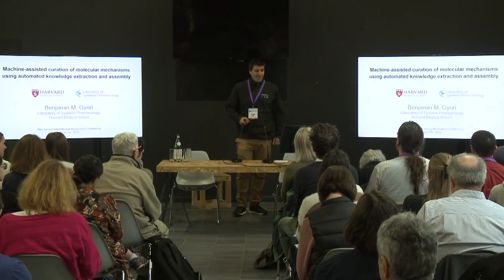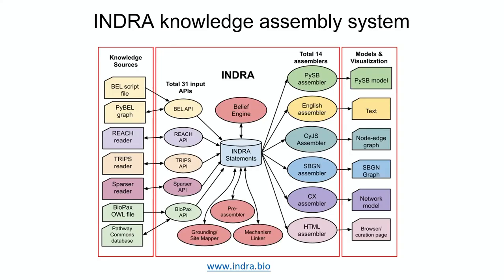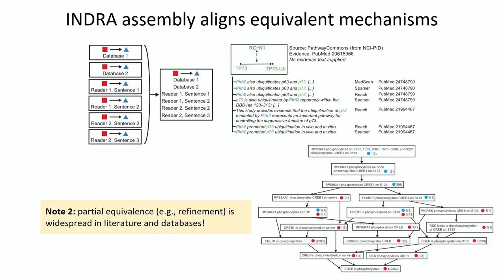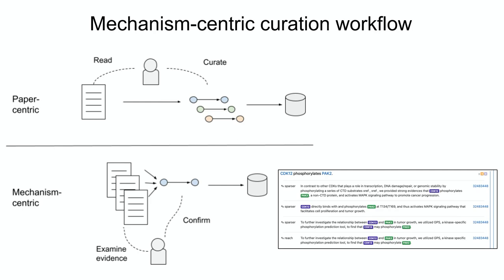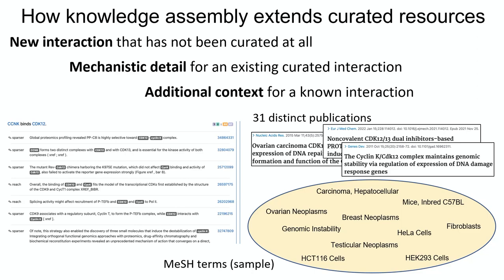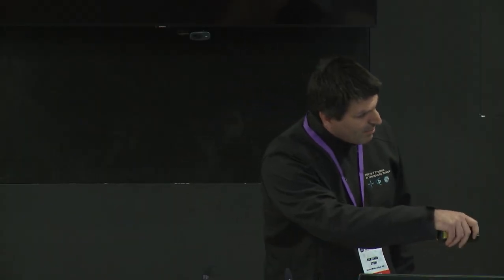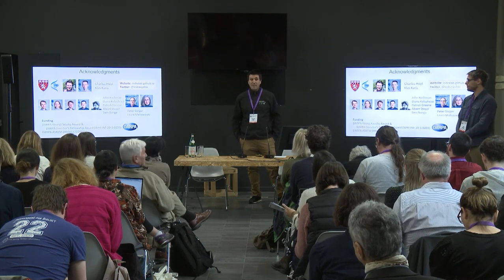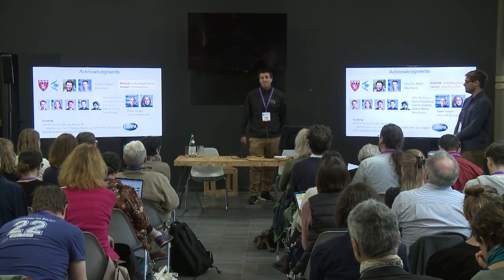Benjamin M. Gyori - Machine-assisted curation using automated knowledge extraction and assembly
*Title:* Machine-assisted curation of molecular mechanisms using automated knowledge extraction and assembly

*Session:* April 25 - Ai And Text Mining 2 - 02

*Abstract:* Curated resources such as protein-protein interaction databases and pathway databases require substantial human effort to maintain. An important bottleneck is the large body of published literature containing such information and the rate at which new publications appear. We present an approach that combines text mining and knowledge assembly to extend existing curated resources automatically using the INDRA system [1,2]. INDRA is an open-source Python library that integrates multiple text mining systems that can extract relations representing molecular mechanisms such as binding, phosphorylation and transcriptional regulation from publications at scale. Individual extractions providing evidence for each mechanism are then assembled from different text mining systems and publications. Assembly involves finding overlaps and redundancies in mechanisms extracted from published papers (using an ontology-guided approach) and using probability models to assess confidence and reduce machine reading errors. Beyond automated extraction, assembly and confidence assessment, INDRA also makes available a web-based interface to review assembled mechanisms along with supporting evidence and mark any errors to improve downstream usage. Automatically assembled knowledge extends and enriches curated resources in several ways: by (1) finding new relationships that have not yet been manually curated, (2) adding additional mechanistic detail to existing curated relationships and (3) finding additional evidence for existing curated relationships in new experimental contexts. We demonstrate all forms of extensions (1-3) using INDRA on human protein-protein interactions in BioGRID [3] and kinase-substrate annotations in PhosphoSitePlus [4]. We discuss characteristics of this machine-assisted curation workflow in terms of the number of assembled mechanisms that need to be reviewed to find correct new relationships (i.e., the curation yield) from text mining. Finally, we quantify the effect of these extensions on downstream data analysis [5]. Overall, this constitutes a reusable workflow for machine-assisted curation that can be applied to a broad range of resources to extend and enrich their content.

*References*:

[1] Gyori BM, Bachman JA, Subramanian K, Muhlich JL, Galescu L, Sorger PK. From word models to executable models of signaling networks using automated assembly.  Molecular Systems Biology, 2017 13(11):954.

[2] Bachman JA, Gyori BM, Sorger PK Automated assembly of molecular mechanisms at scale from text mining and curated databases bioRxiv, 2022.

[3] Oughtred R, Rust J, Chang C, Breitkreutz BJ, Stark C, Willems A, Boucher L, Leung G, Kolas N, Zhang F, Dolma S, Coulombe-Huntington J, Chatr-Aryamontri A, Dolinski K, Tyers M. The BioGRID database: A comprehensive biomedical resource of curated protein, genetic, and chemical interactions. Protein Sci. 2021;30(1):187-200.

[4] Hornbeck PV, Kornhauser JM, Latham V, Murray B, Nandhikonda V, Nord A, Skrzypek E, Wheeler T, Zhang B, Gnad F. 15 years of PhosphoSitePlus®: integrating post-translationally modified sites, disease variants and isoforms. Nucleic Acids Res. 2019;47(D1):D433-D441.

[5] Bachman JA, Sorger PK, Gyori BM. Assembling a corpus of phosphoproteomic annotations using ProtMapper to normalize site information from databases and text mining bioRxiv, 2022.